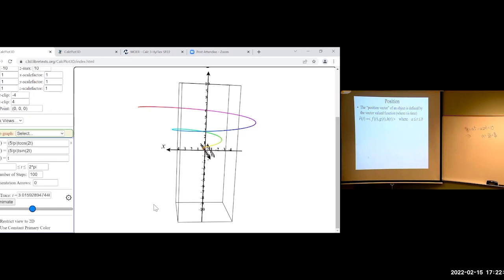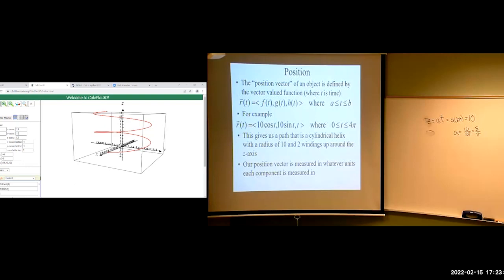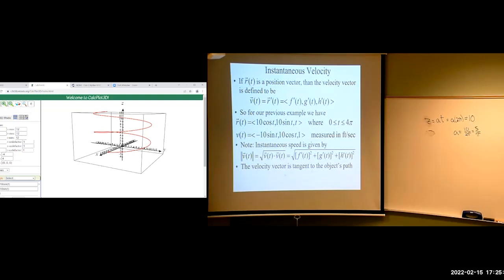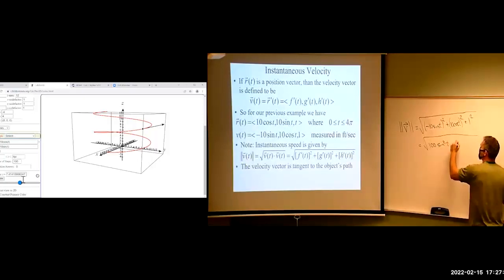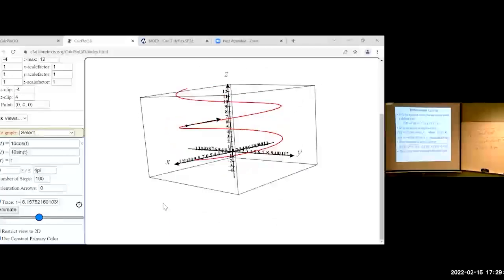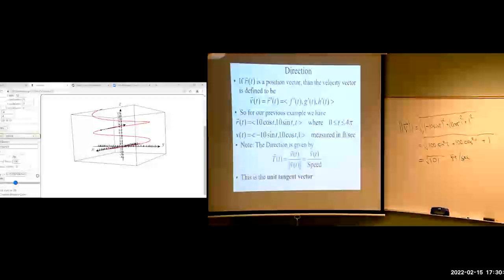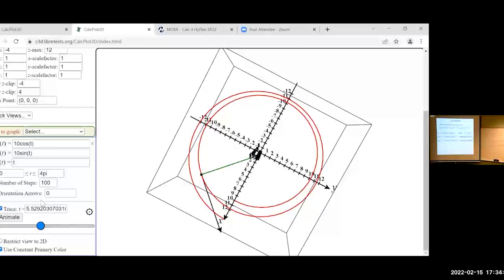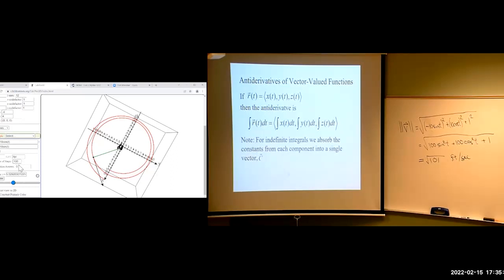Calculus 3 Lesson - Derivatives and Antiderivatives of Vector Valued Functions